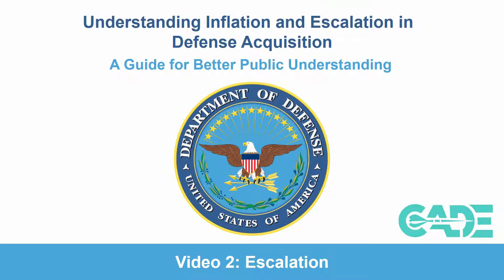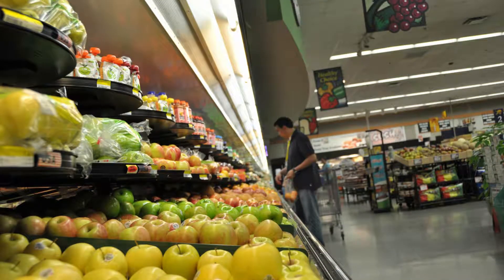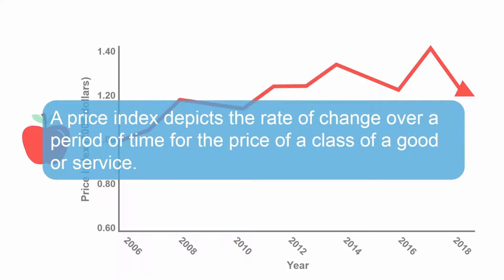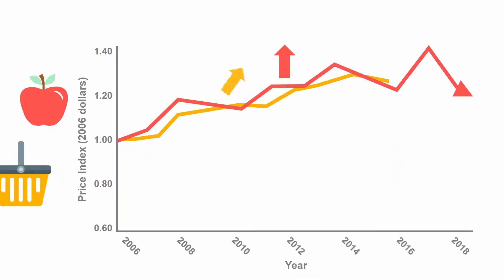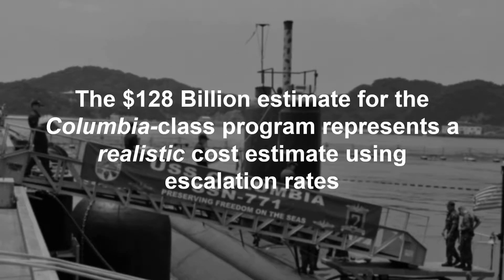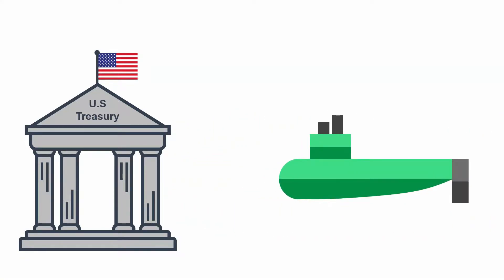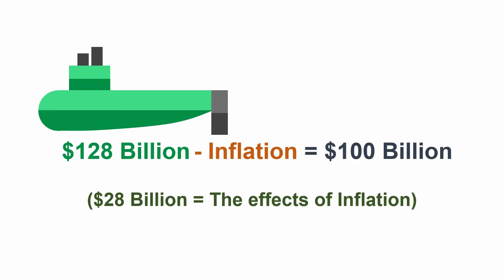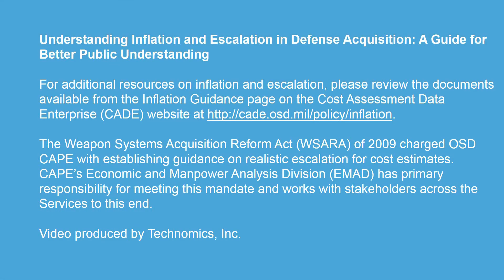Escalation: Understanding Inflation and Escalation - Video 2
Video 2: Escalation

Understanding Inflation and Escalation in Defense Acquisition: A Guide for Better Public Understanding

For additional resources on inflation and escalation, please review the documents available from the Inflation Guidance page on the Cost Assessment Data Enterprise (CADE)

The Weapon Systems Acquisition Reform Act (WSARA) of 2009 charged OSD CAPE with establishing guidance on realistic escalation for cost estimates.  CAPE’s Economic and Manpower Analysis Division (EMAD) has primary responsibility for meeting this mandate and works with stakeholders across the Services to this end.

Video produced by Technomics, Inc.